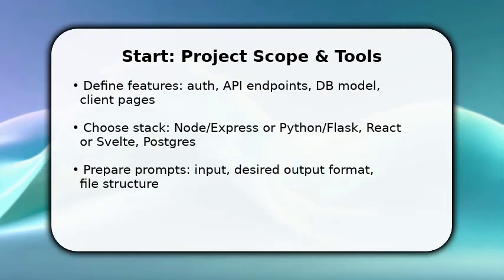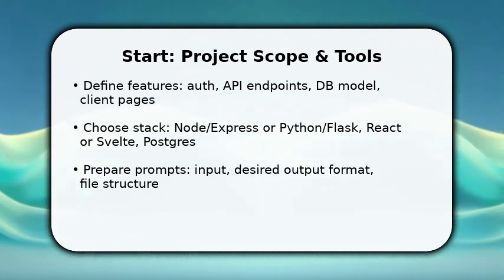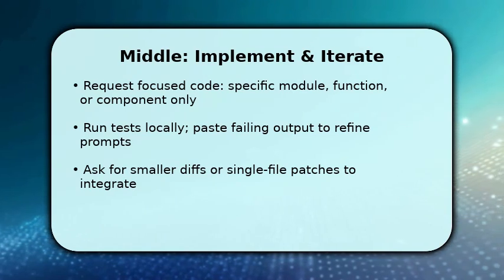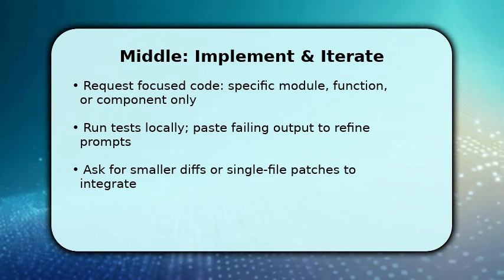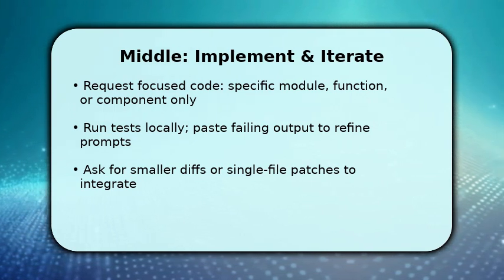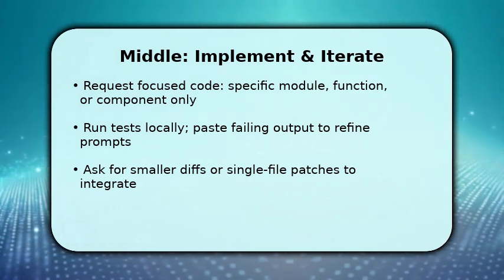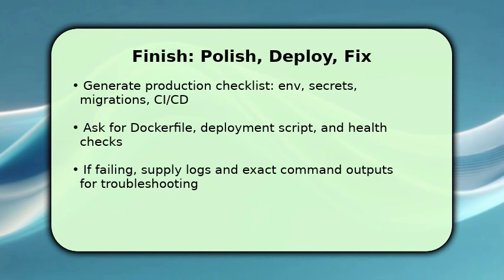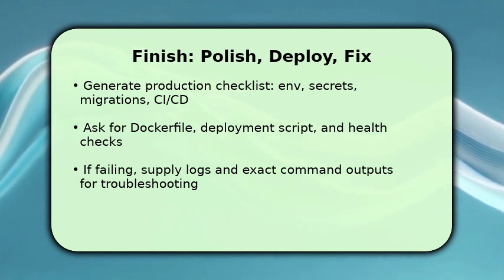How to Use Chatgpt for Web Development (only Way)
Dive into the practical aspects of integrating ChatGPT for web development. This video guides you through setting up conversations with AI to enhance your coding projects, streamline design processes, and automate repetitive tasks efficiently.